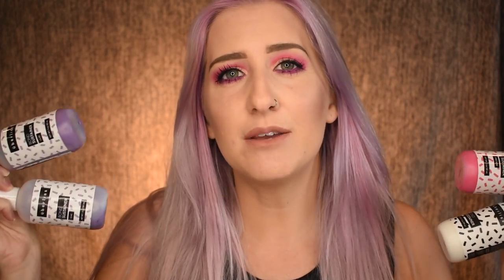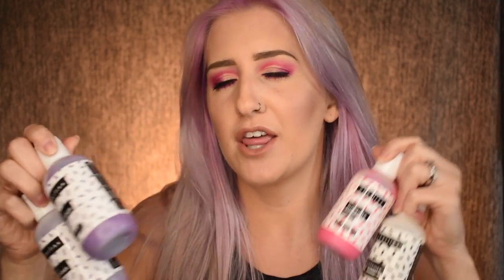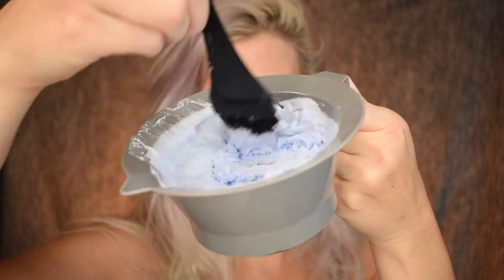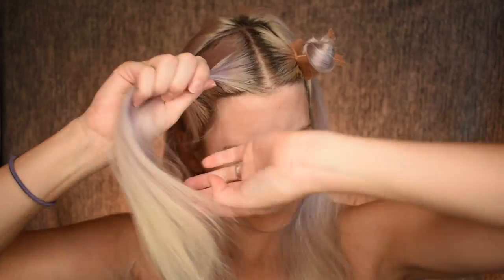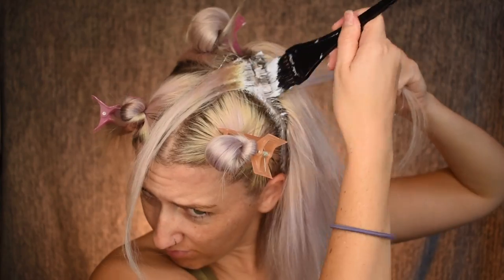UBERLISS Bond Sustainer Color! First Impressions + Tutorial!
Time to color my hair! This time I am Going Pastel using UBERLISS Bond Sustainer Color! This isn't a full review yet, but this is My FIRST IMPRESSIONS using Uberliss color. And, lemme tell you, itssss definitaly different...

Uberliss Bond Sustainer Colors (colors used are Lilac & Pink Rose mixed with regular Bond Sustainer)

CAMERA:
using the 18-55mm lens, Internal Mic only, Aperture 4, ISO 200, Shutterspeed 1/60
💡LIGHTING:
EDITING: iMovie
🎧 EDITING HEADPHONES:
Best Buy

All opinions are that of my own!😽The links starting with "go.magik”, also Amazon, BH Cosmetics, and Tube Buddy links, are affiliate links and I may make a small commission if you choose to purchase through my link, thank you for your support!